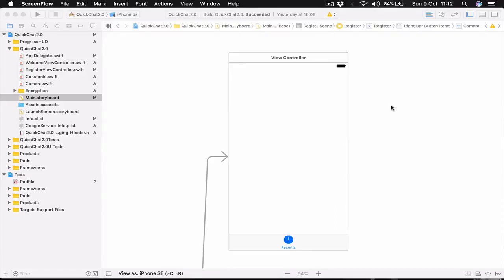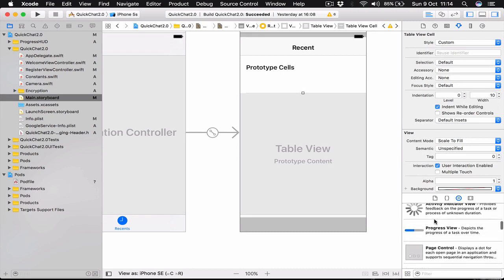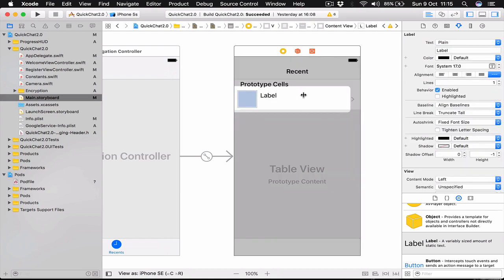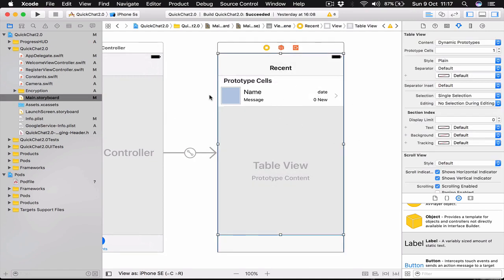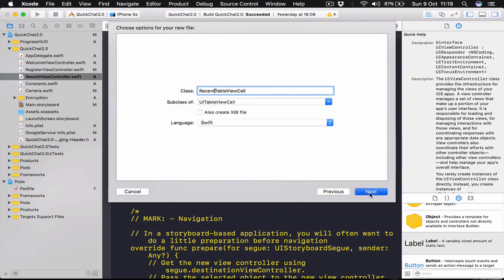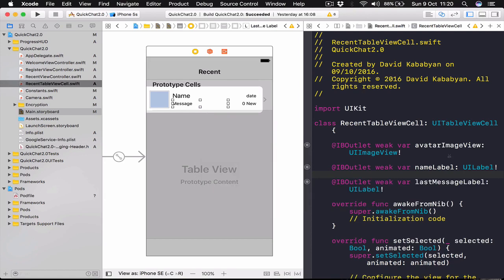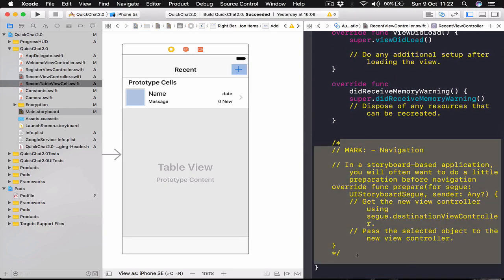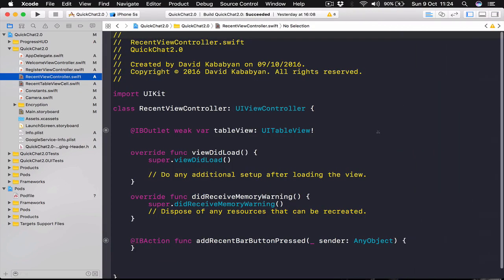QuickChat 2.0 (WhatsApp like chat) iOS10 and Swift 3 : Recent User Interface design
QuickChat 2.0 (WhatsApp like chat) iOS10 and Swift 3
Whats app, quick chat, ios chat, swift, real time chat, ios push notifications, ios call